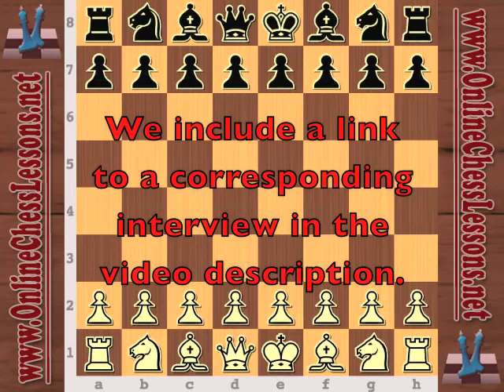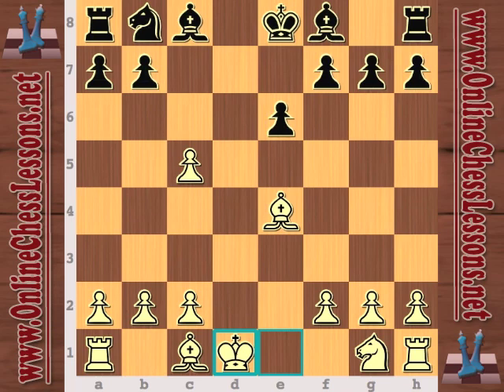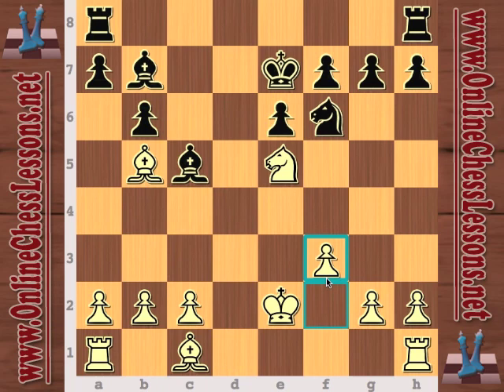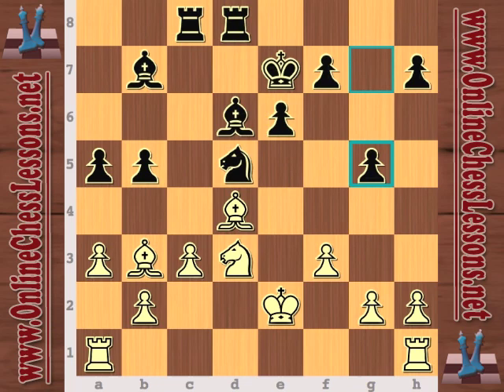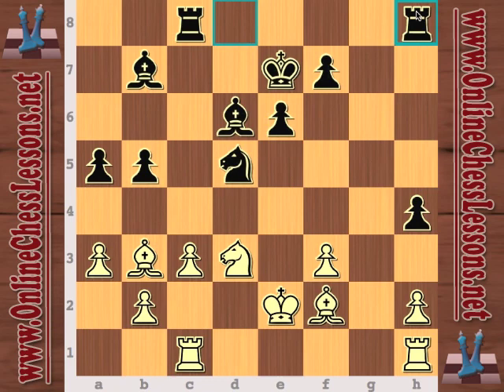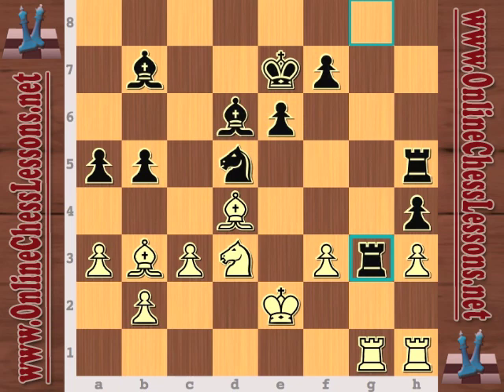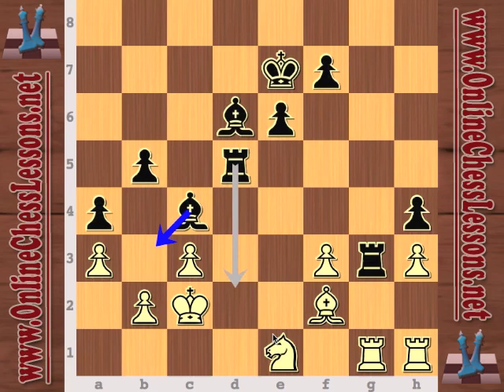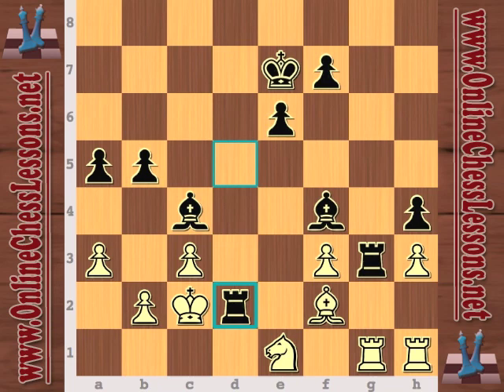Grandmaster Wesley So - Interview and Game Review - 2009 World Cup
In this game Grandmaster Gadir Guseinov places the white pieces against Wesley So with the Black pieces at the 2009 World Cup. Wesley so is a TRUE chess prodigy, not only achieving the GM title at age 14 but maintaining the highest rated youth player in 2008 and 2009. In this game he just turned 16 but already had a FIDE approaching 2640!

We caught up with Wesley So and he was kind enough to do a text interview with us.

PGN:

[Event "World Cup"]
[Site "Khanty-Mansiysk RUS"]
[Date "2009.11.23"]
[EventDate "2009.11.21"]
[Round "1.3"]
[Result "0-1"]
[White "Gadir Guseinov"]
[Black "Wesley So"]
[ECO "C05"]
[WhiteElo "2625"]
[BlackElo "2640"]
[PlyCount "68"]

1. e4 e6 2. d4 d5 3. Nd2 Nf6 4. Bd3 c5 5. dxc5 dxe4 6. Nxe4
Nxe4 7. Bxe4 Qxd1+ 8. Kxd1 Bxc5 9. Ke2 Nd7 10. Nf3 Nf6 11. Bd3
b6 12. Bb5+ Ke7 13. Ne5 Bb7 14. f3 a6 15. Ba4 b5 16. Bb3 Bd6
17. Nd3 Rac8 18. c3 a5 19. a3 Rhd8 20. Be3 Nd5 21. Bd4 g5
22. Rac1 h5 23. g3 h4 24. gxh4 gxh4 25. Bf2 Rh8 26. h3 Rh5
27. Bd4 Rg8 28. Rcg1 Rg3 29. Bxd5 Bxd5 30. Ne1 Rf5 31. Bf2
Bc4+ 32. Kd2 Rd5+ 33. Kc1 Bf4+ 34. Kc2 Rd2+ 0-1